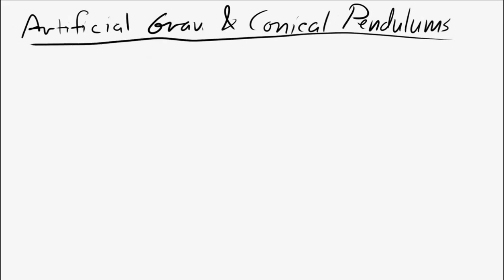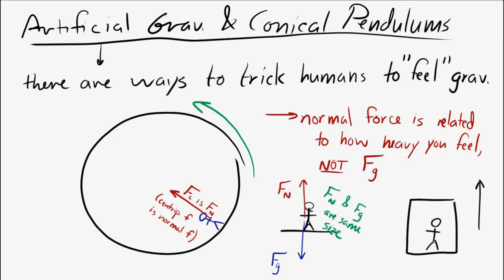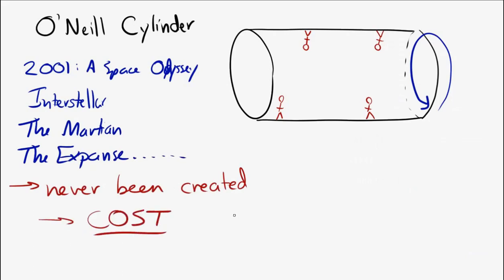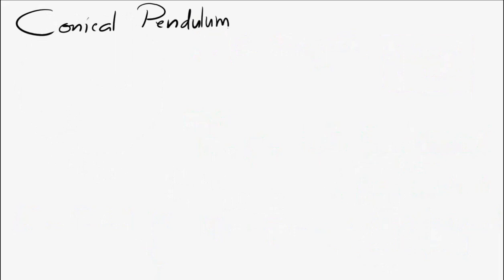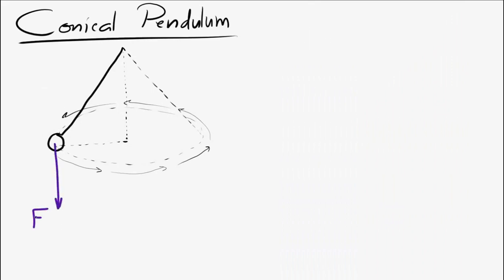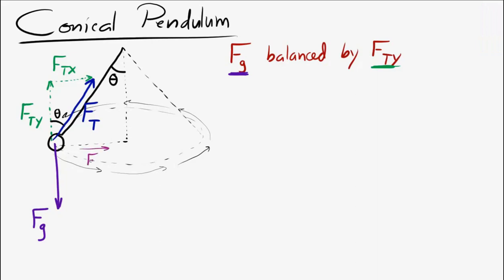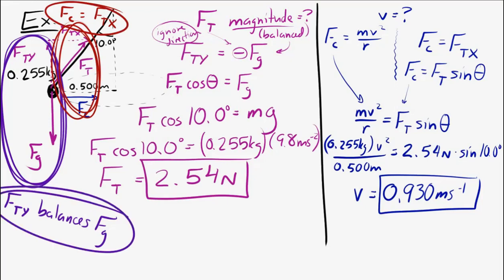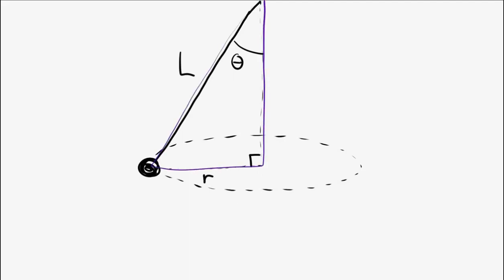Artificial Gravity and the Conical Pendulum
Two circular motion subtopics: artificial gravity and the conical pendulum!